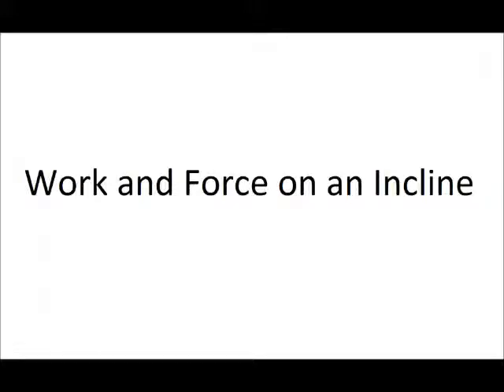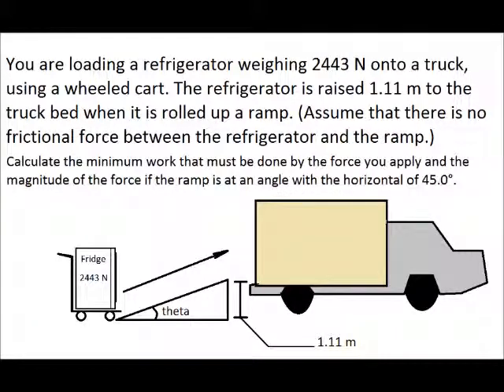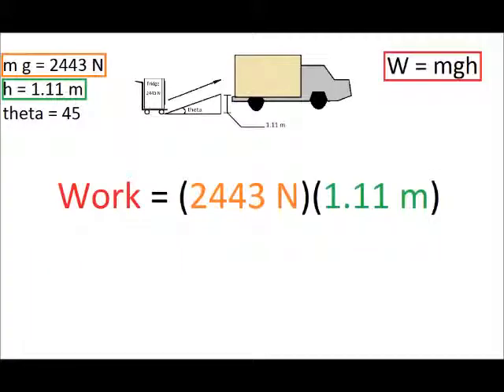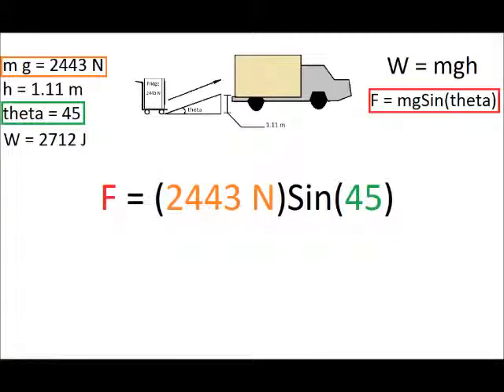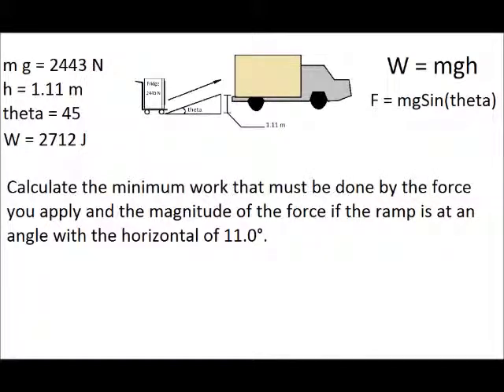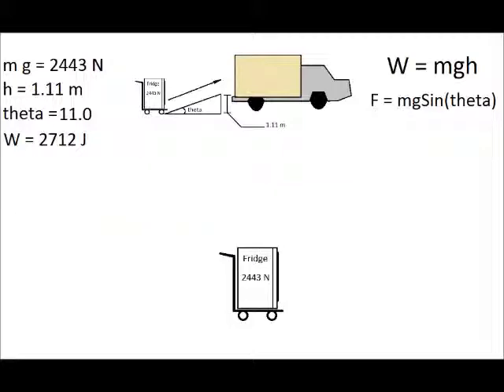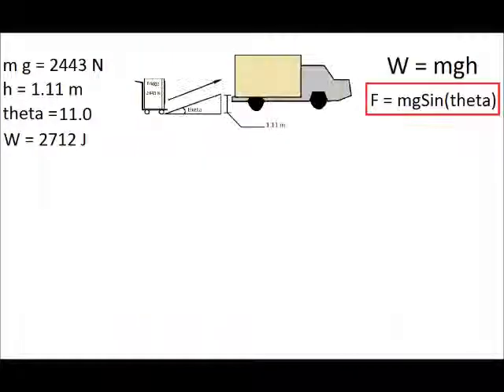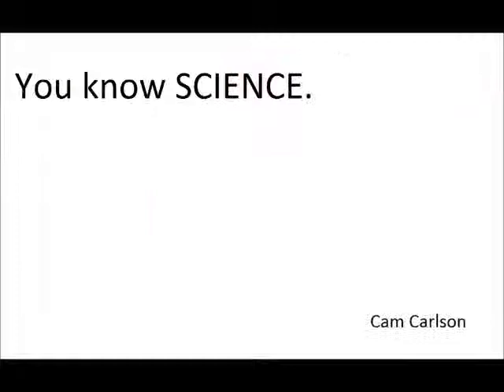Work and Force on an Incline (Coletta Physics CHVII Problem 9)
You are loading a refrigerator weighing 2443 N onto a truck, using a wheeled cart. The refrigerator is raised 1.11 m to the truck bed when it is rolled up a ramp. (Assume that there is no frictional force between the refrigerator and the ramp.)

(a) Calculate the minimum work that must be done by the force you apply and the magnitude of the force if the ramp is at an angle with the horizontal of 45.0°.

(b) Calculate the minimum work that must be done by the force you apply and the magnitude of the force if the ramp is at an angle with the horizontal of 11.0°.